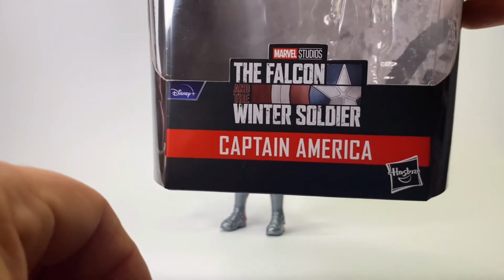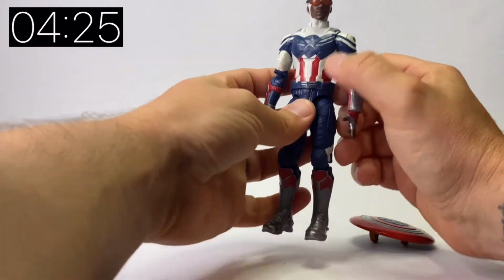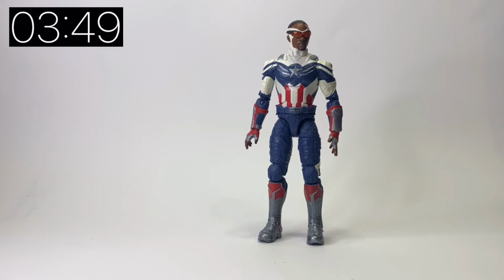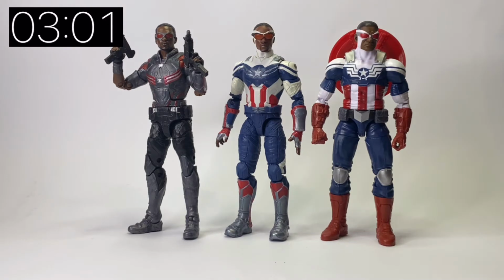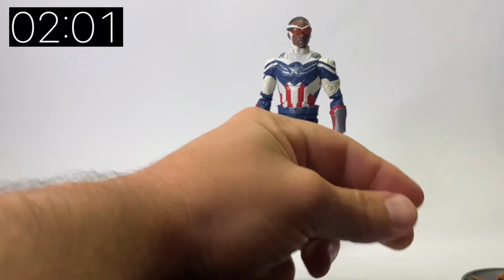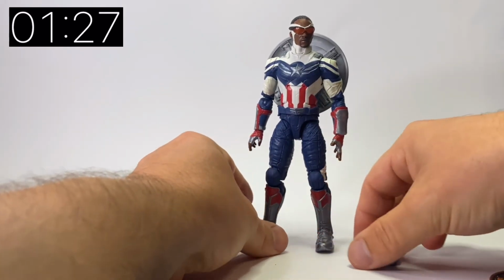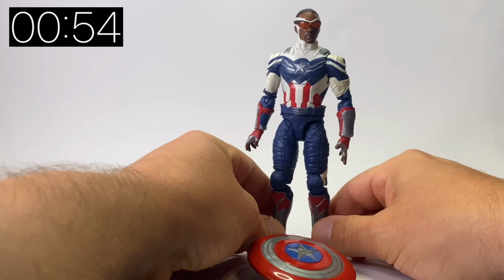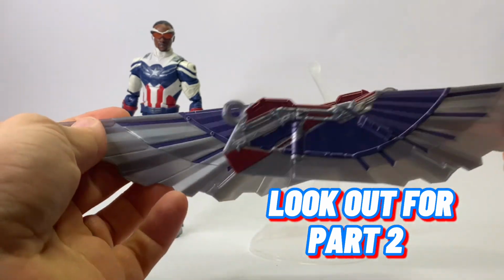CAPTAIN AMERICA: SAM WILSON FIGURE REVIEW | Falcon and the Winter Soldier | Marvel Legends | Disney+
PART ONE
During this video we take a look at the Captain America : Sam Wilson figure from the Disney Plus Marvel Legends wave based on the character from the recent MCU Disney+ series, Falcon and the Winter Soldier.

Bringing you another Five Minute Review in which I try to look at as much of the figure as possible within five minutes.

Overall this is a really good figure. The detail compared to the costume on the show is excellent and combined with the painless tech makes him an all round great addition to any collection.
if you have the chance to pick one up I fully suggest that you do.
There has been a lot of disappointment around the wings being the build a figure but I take a look at those in part 2.

The full series of Falcon and the Winter Soldier is available to watch now on Disney+